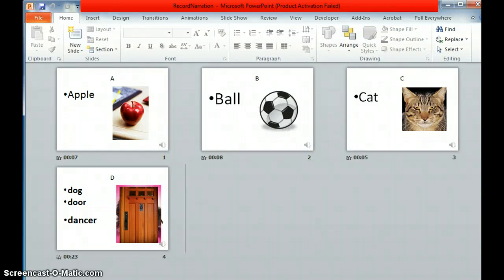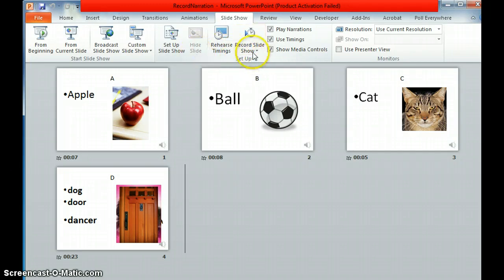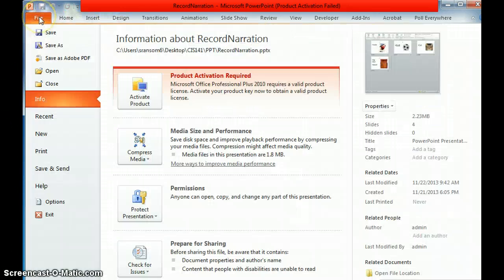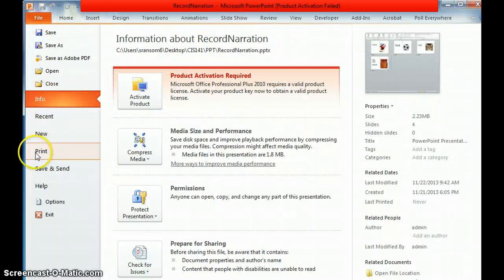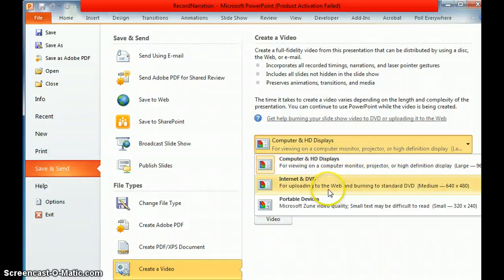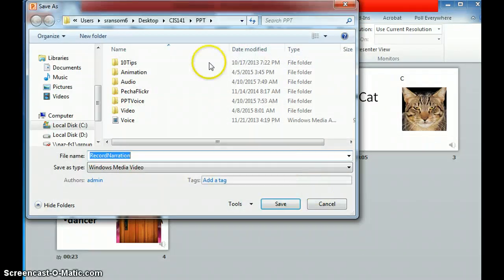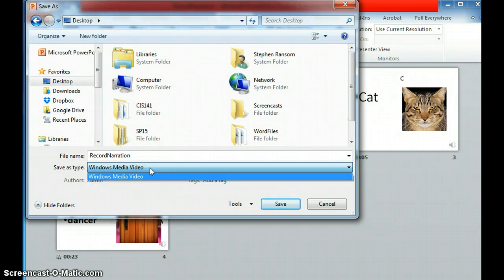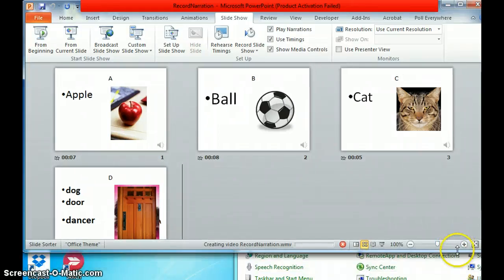Save PowerPoint as Video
Demonstrates how to save a PowerPoint file as a video